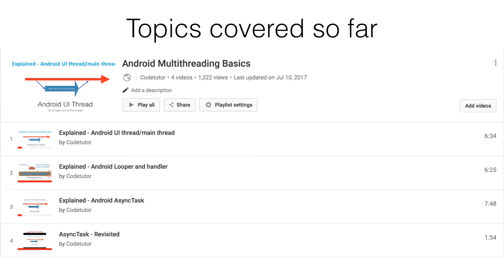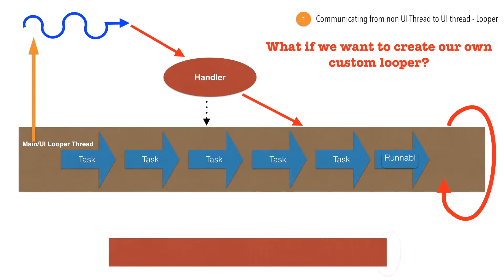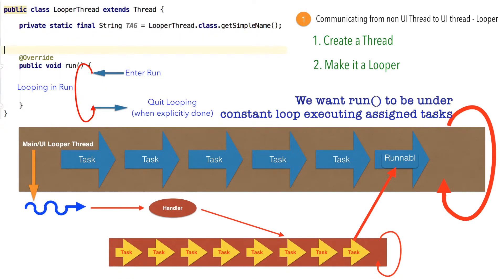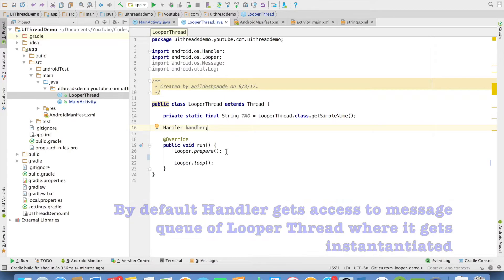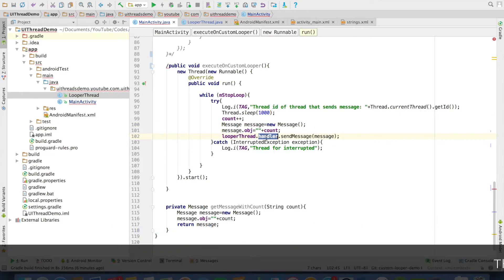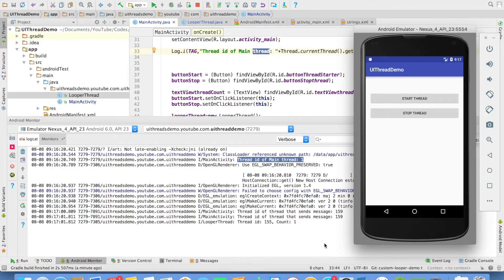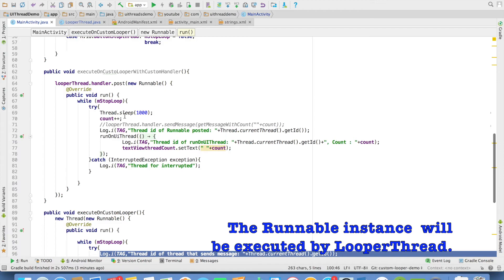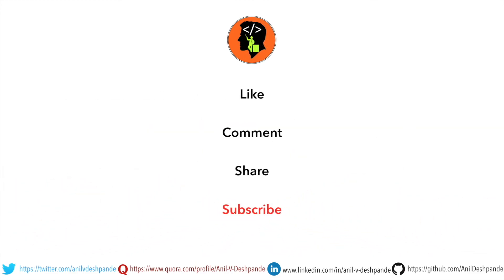Explained - Creating custom Looper & Handler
In this video we revisit the concept of Looper and Handler but with a difference - this time we will understand how to create a Looper and Handler from scratch. There are two ways in which you can work with Looper and Handler. One is sending a Message to Looper through a handler. Second one is posting a Runnable to handler to be executed by Looper. In this video we explore both of these concepts in a detail  - initially theoretically and then through a demonstrable code.